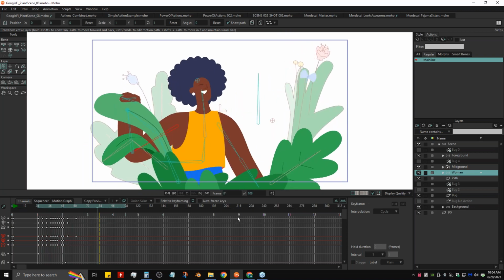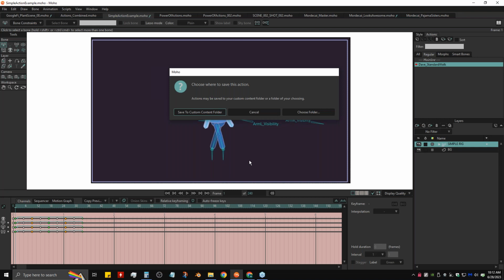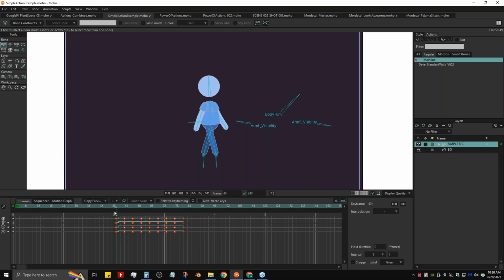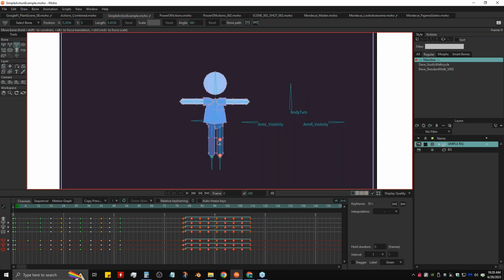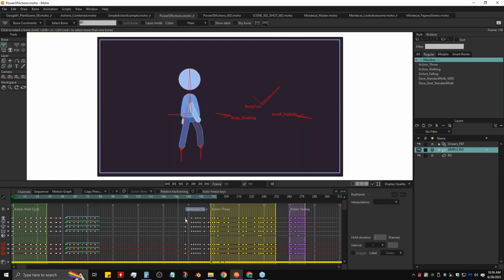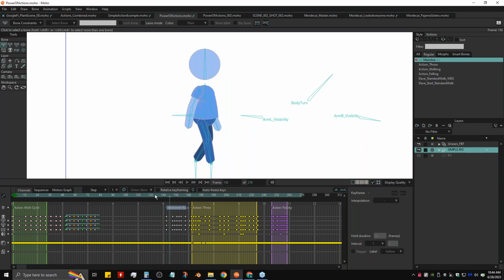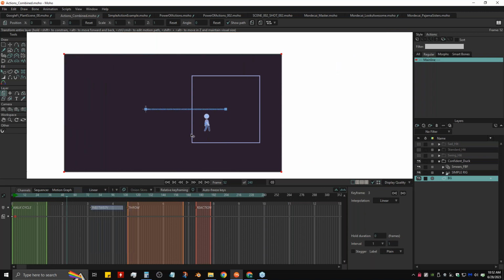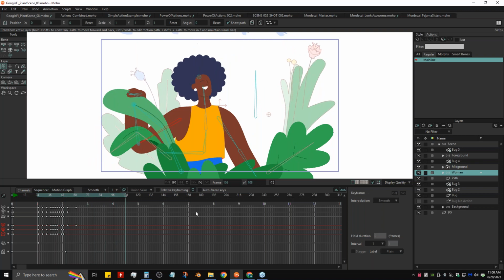Webinar – Building a library of reusable actions for fast and powerful animations with McCoy Buck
Webinar starts in 02:10

Watch this webinar recording we did with McCoy Buck. In this presentation, McCoy will first start off by showing multiple examples of animations using actions. Then he will go over the basics of an action - how to create it and store it in the actions library and how to build actions into a master rig to then be used across multiple projects. To finalize, McCoy will show an example of taking preset action animations and putting them into the main timeline but also how to key inbetweens going from one action to the other. Following the presentation, there will be a Q&A session.

Currently, McCoy Buck works as a full-time 3D animator, Instruction Designer and part-time 2D animator and Moho Instructor. He’s had the opportunity to work with a lot of great people on projects using Moho and in his spare time, he loves to work on his personal Moho projects. In 2014, McCoy started a YouTube channel creating tutorials for Moho. Since then, he’s mentored and taught hundreds of Moho users - whether they are just starting out in animation or have a professional animation background and are getting started in Moho for the first time.